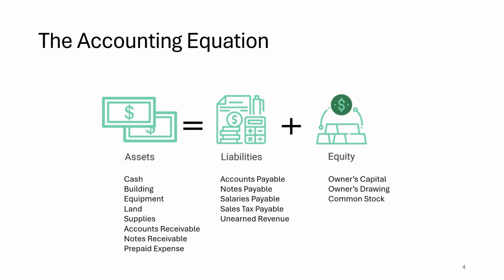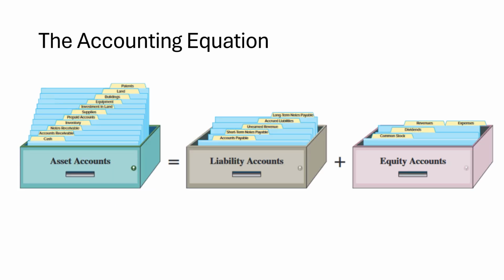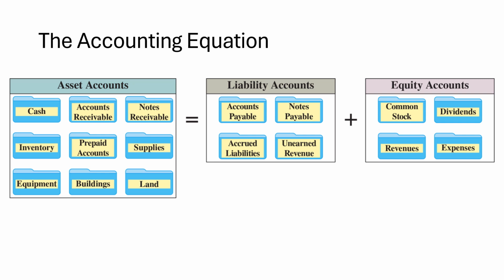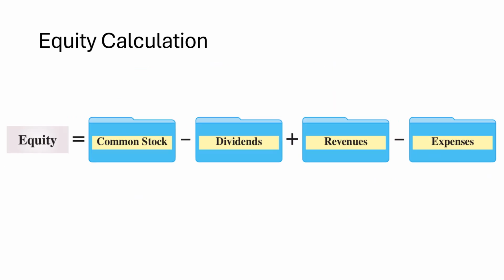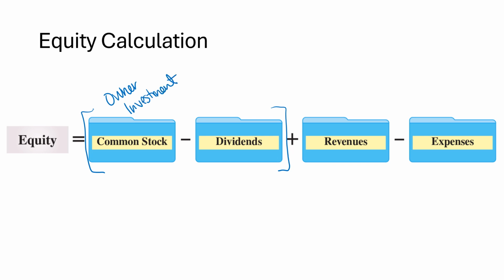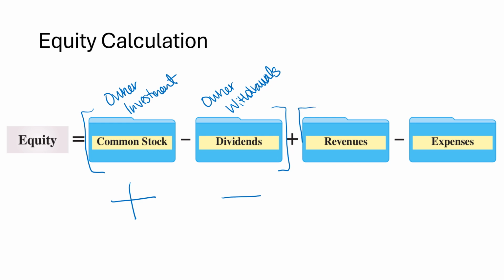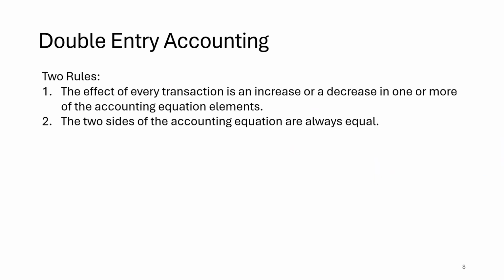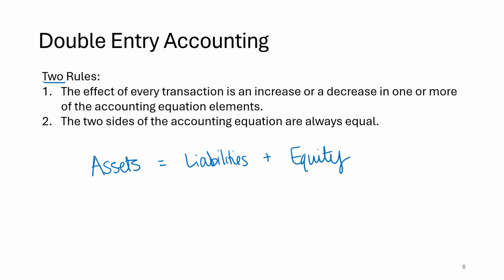ACC 200 Chapter 1 - Accounting in Business - The Accounting Equation